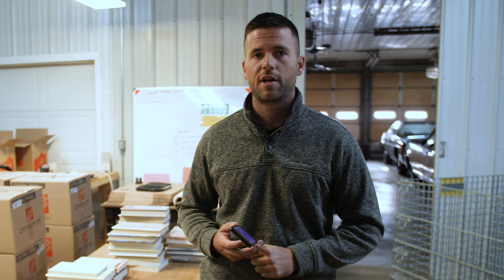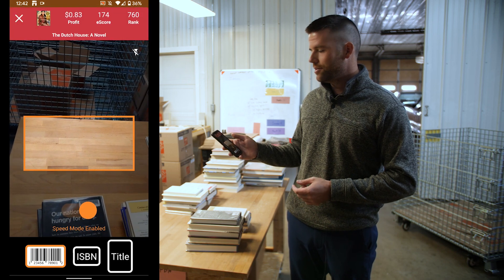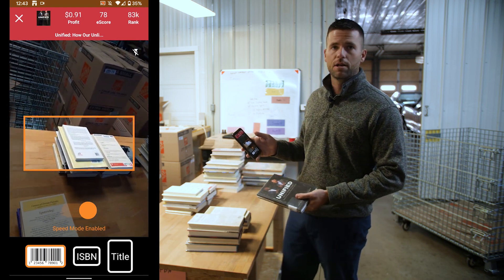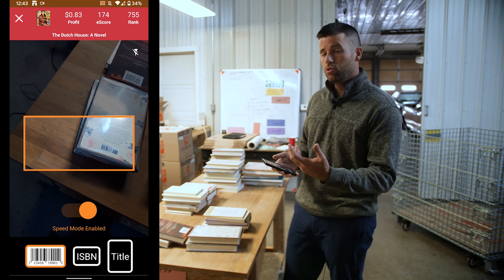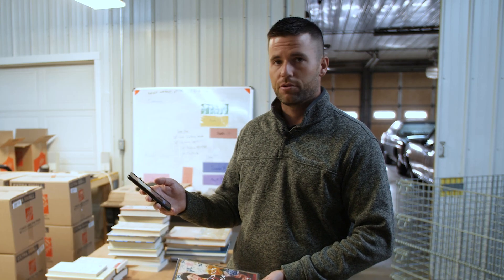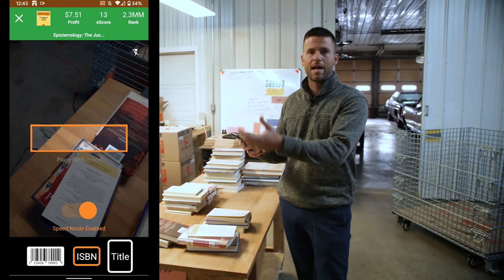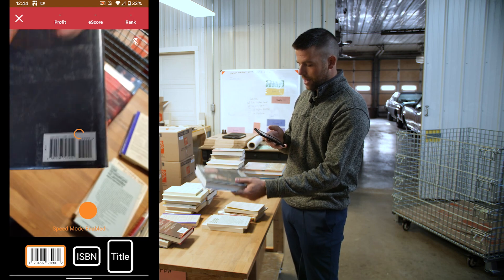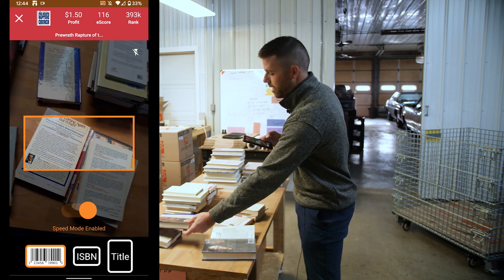Introducing ScoutIQ Speed Mode - What it is and how to use it!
Today we are introducing a new feature called ScoutIQ "Speed Mode" that will allow you to speed up your scanning with ScoutIQ.